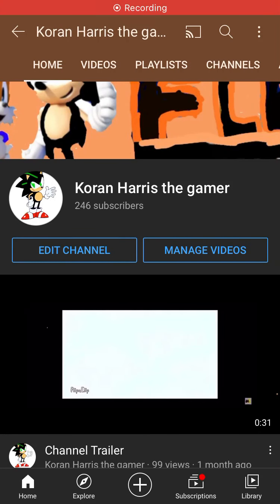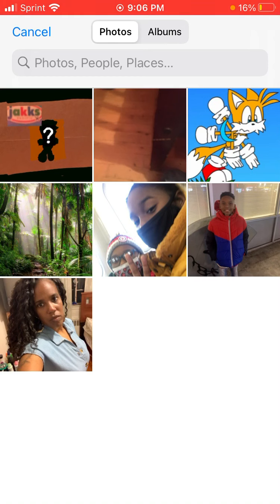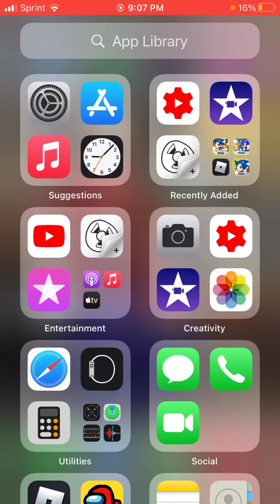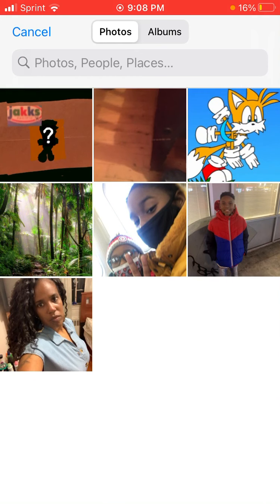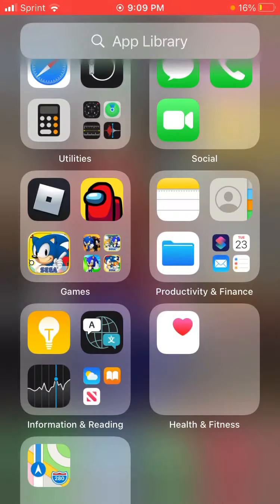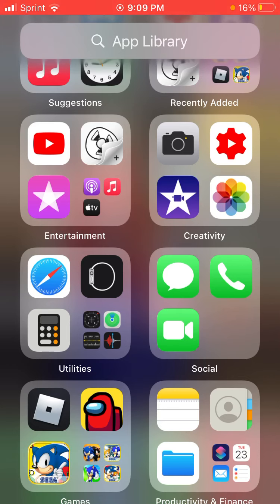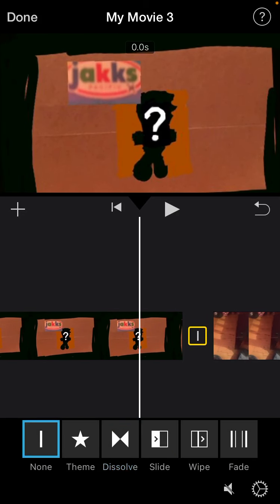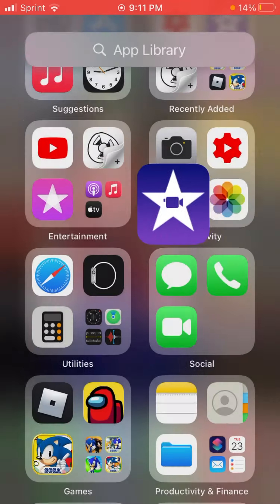Guide for Kinnay